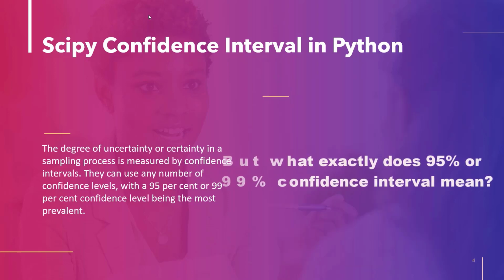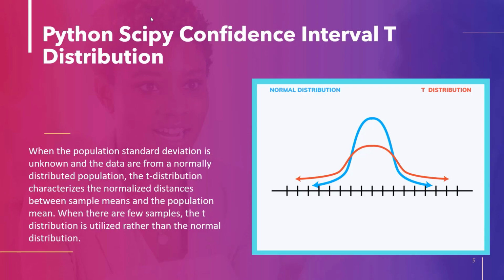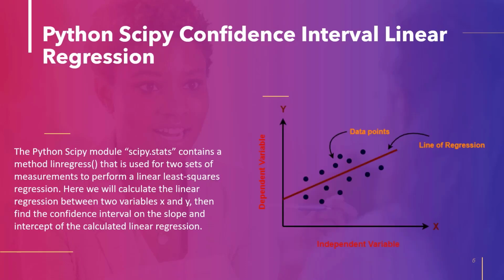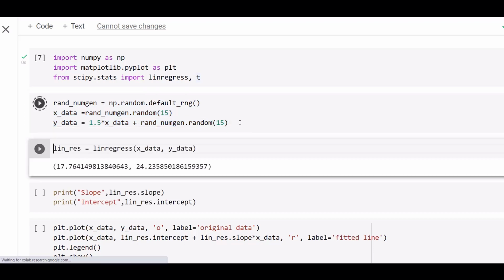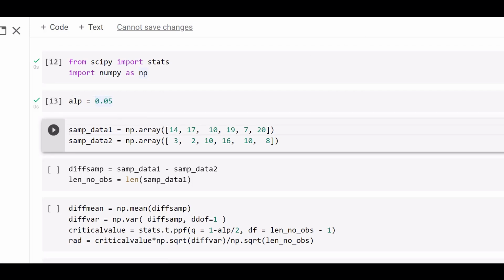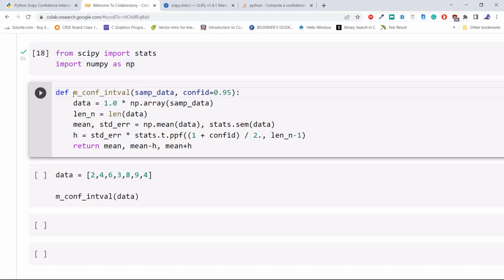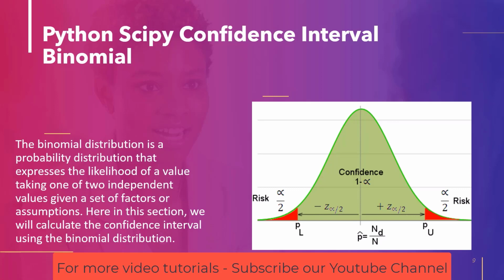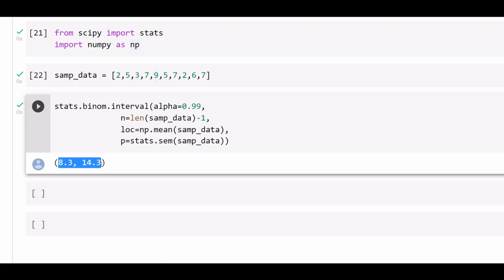What is confidence interval and how to use in Python Scipy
In this Python SciPy video tutorial, I will start with how to compute the confidence interval using Python Scipy. After this, I will tell you w to compute the confidence interval for a T distribution, how to compute the confidence interval for a binomial distribution, and how to compute the confidence interval for a linear regression model using Scipy.
In the end, I will discuss how to compute the confidence interval for the difference between two groups and how to compute the confidence interval for a sample using Scipy.

Here is a list of queries:
1. Scipy Confidence Interval T Distribution
2. Scipy Confidence Interval Binomial
3. Scipy Confidence Interval Linear Regression
4. Scipy Confidence Interval Difference
5. Scipy Confidence Interval Sample
Check out the complete tutorial on Python Scipy Confidence Interval [9 Useful Examples]
Want to learn machine learning? Check out a complete training course on Python and Machine Learning Training Course